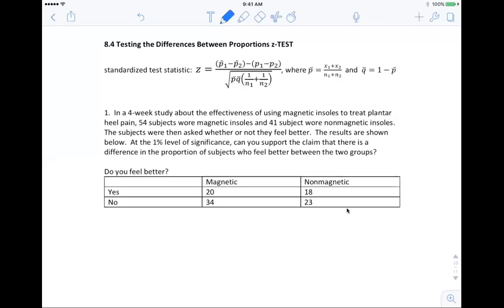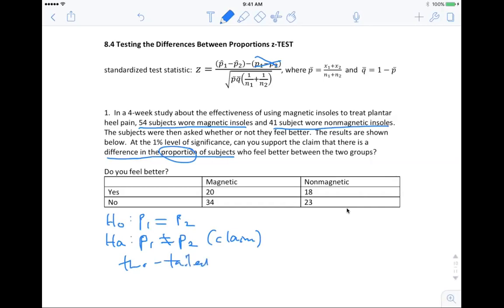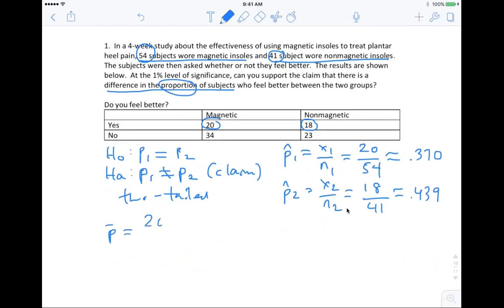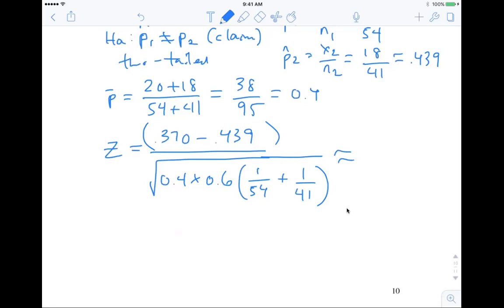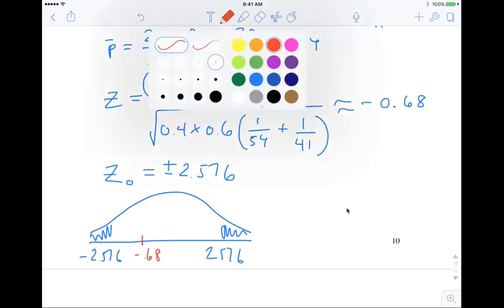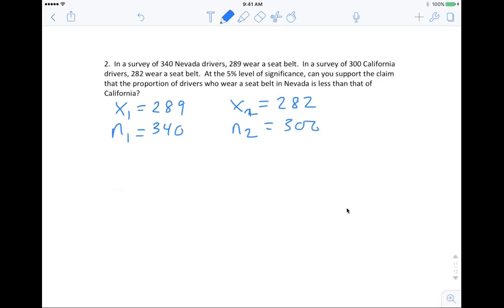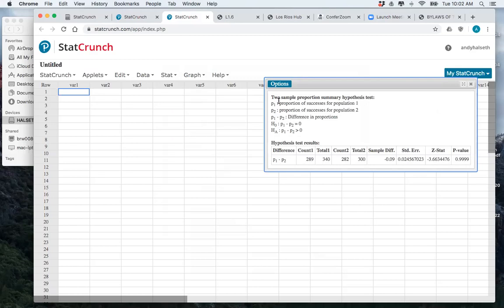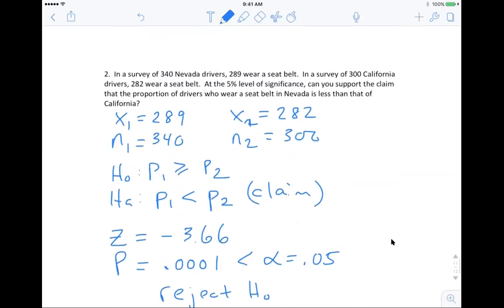Mr. H's STAT 300: Ch 8 Notes Pages 10 and 11